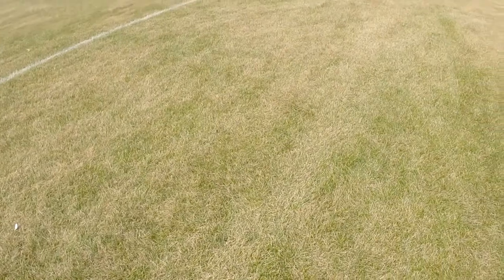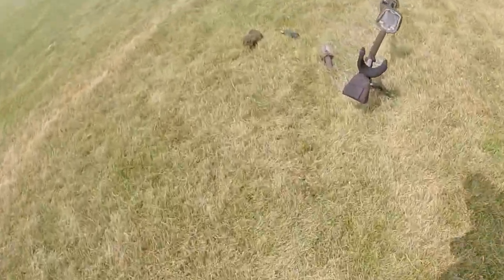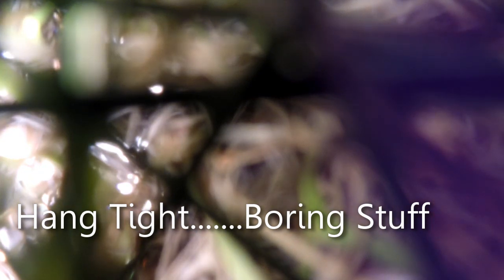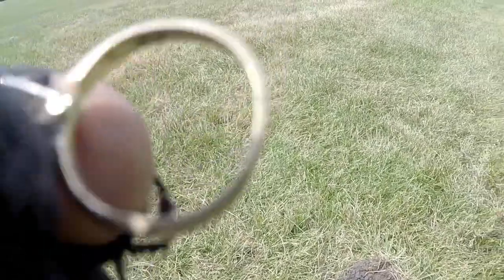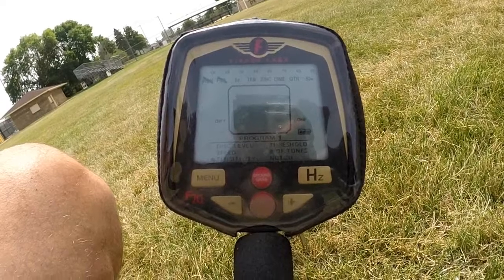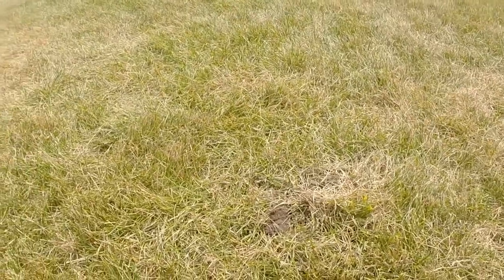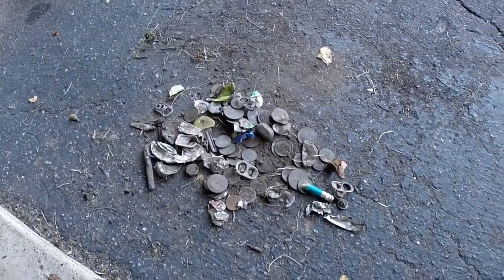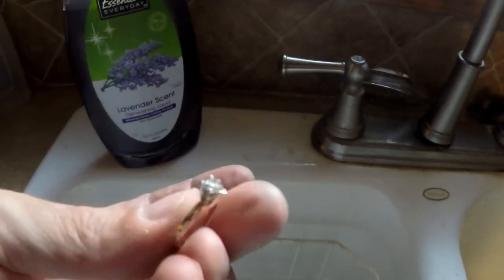Redo Metal Detecting Field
I decided to redo a field with the NEL Sharpshooter head. Was getting worried about the nel head not finding gold like my stock F70 Concentric head. Was nice to see the ring. i was just thinking about going back to my stock head.